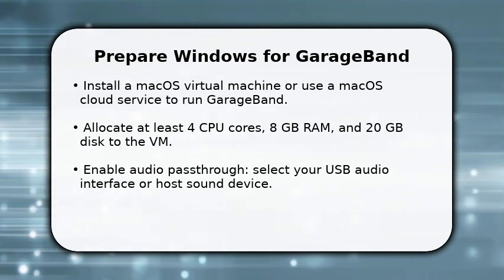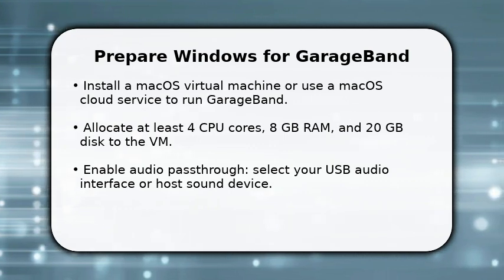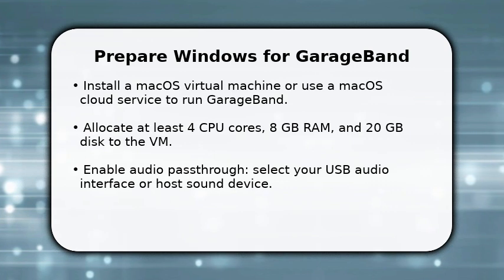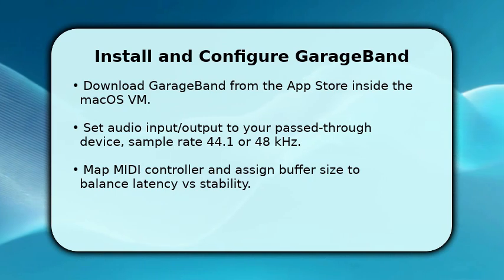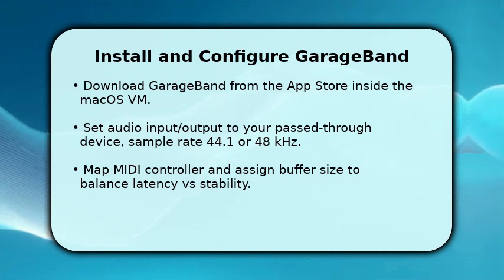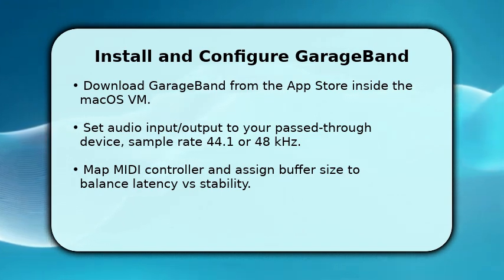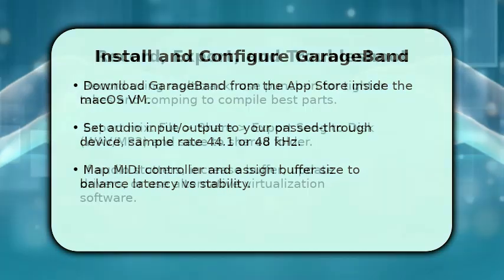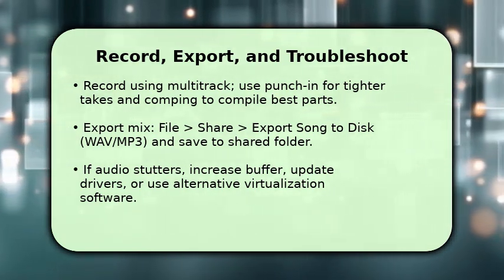How to Use Garageband on Windows - Easy Guide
How to Use Garageband on Windows - Easy Guide | 🔒 Surfshark VPN Deal — Stay private and secure. $1.99/mo + 3 Months Free ▸

Discover the simplicity of using GarageBand on Windows through our easy guide. Learn step-byzym to set up your digital audio workstation and start creating music right from your PC.

GarageBand, Windows use tutorial,